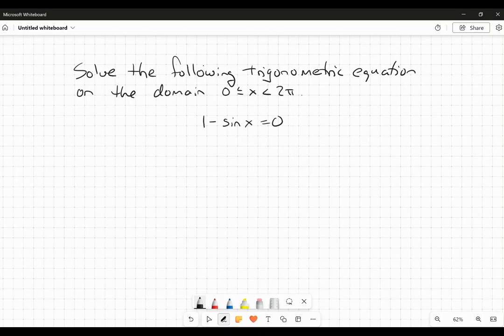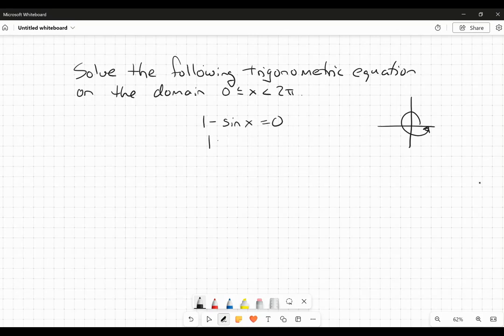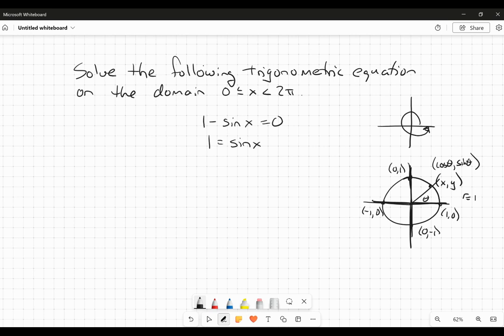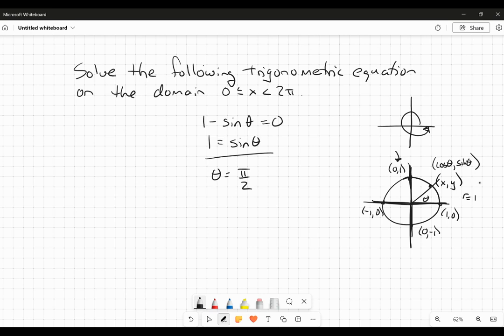Solve 1 sinx=0 in radians over the first rotation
This video is about solving a simple trigonometric equation.